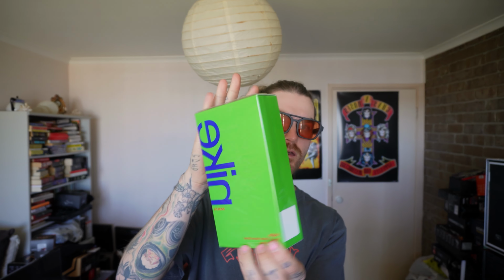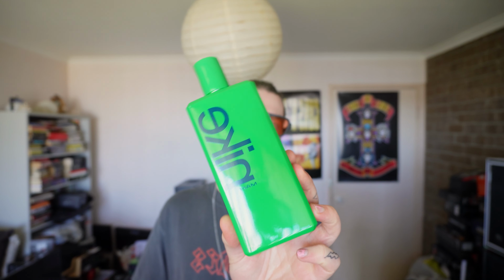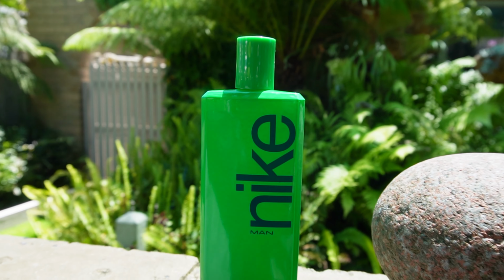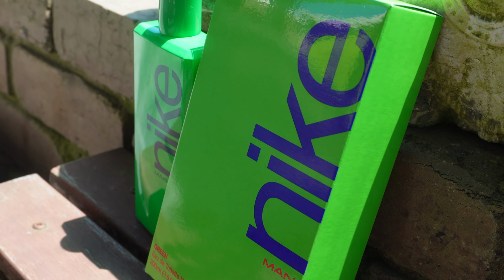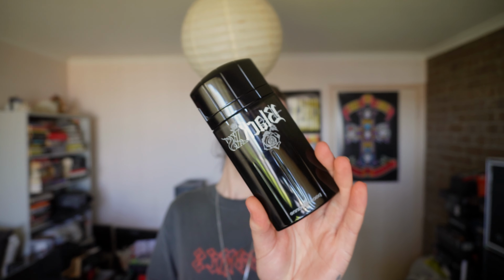Nike Man Green Men's Fragrance Unboxing & First Impressions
Mates of YouTube! In today's video I'll be unboxing and sharing my first impressions of Nike Man Green. Enjoy!